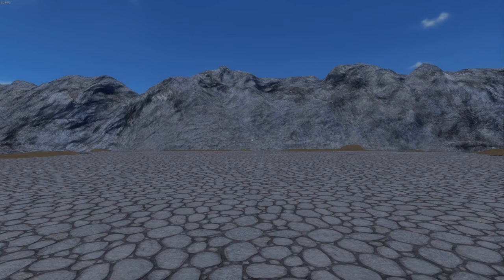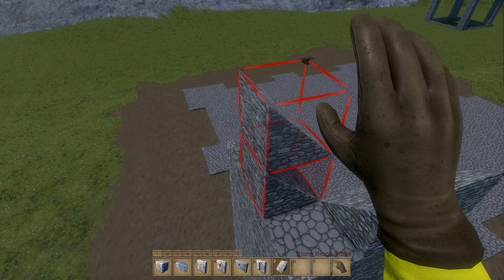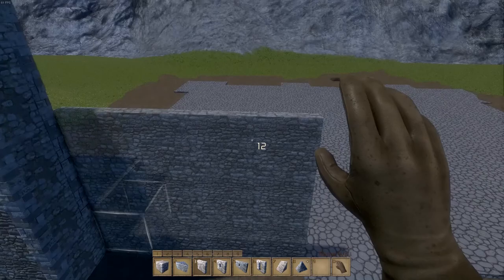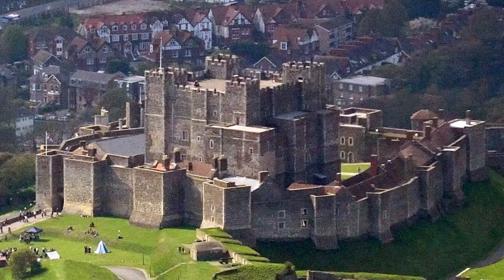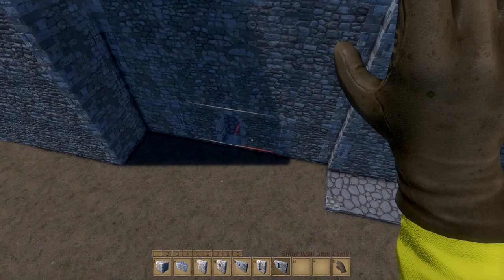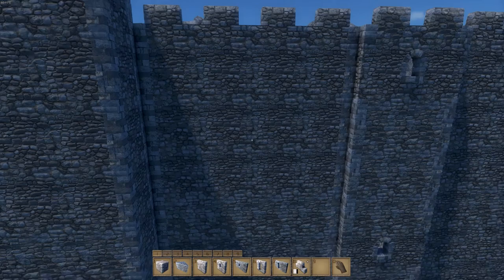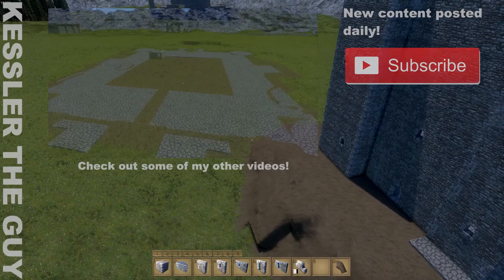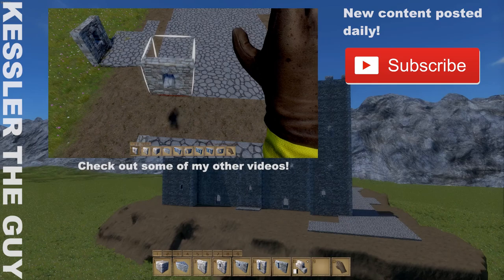Medieval Engineers | Dover Castle Recreation E1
Watch me recreate Dover Castle in Medieval Engineers! This will be built with structural integrity enabled.

Shoutout to Jackson102881 for suggesting I build this!

If you read the description post in the comments:
"Ayyy kessler"